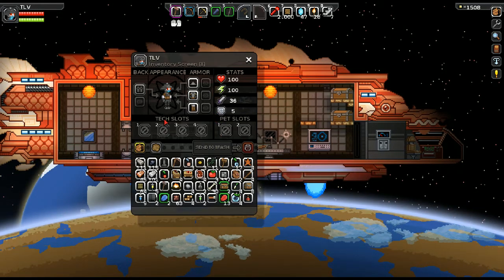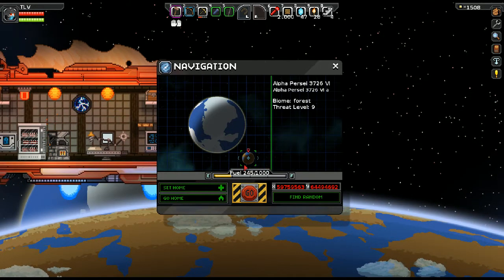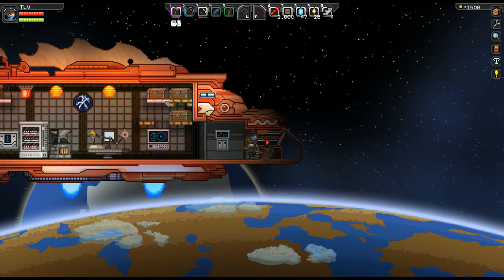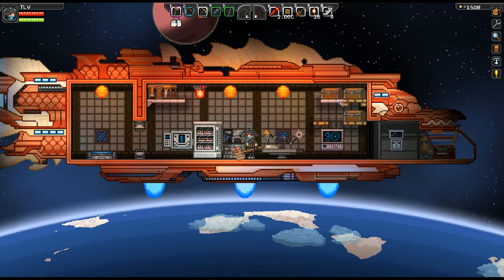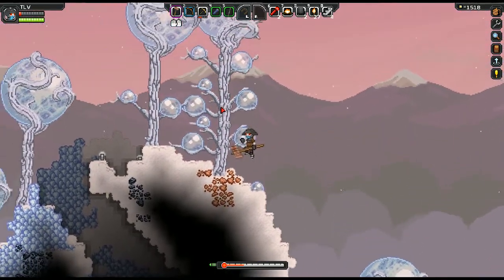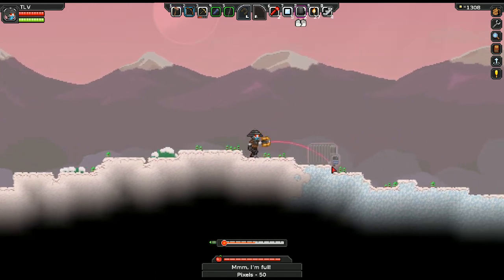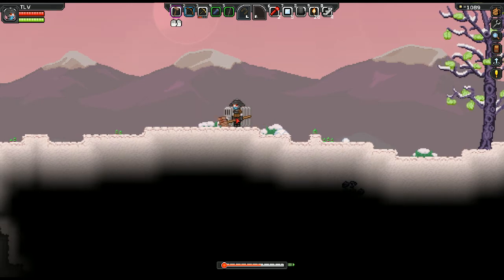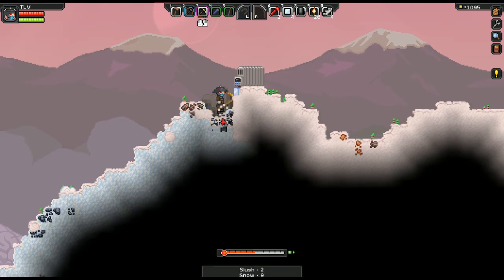Starbound - Episode 29 : Exploring a level 10 snow planet using a space heater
Exploring a level 10 snow planet using a space heater

[ Let´s Play ][ Starbound ][ BETA  ][ part: 29 ] with TLV

Challenge: Explore the universe as Hylotl with no knowledge of what lies ahead towards the stars and beyond.